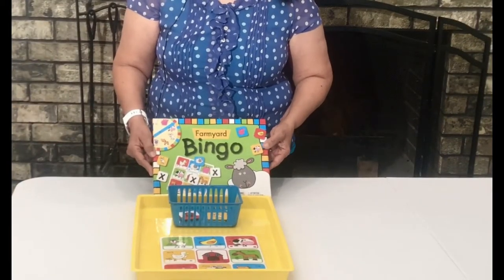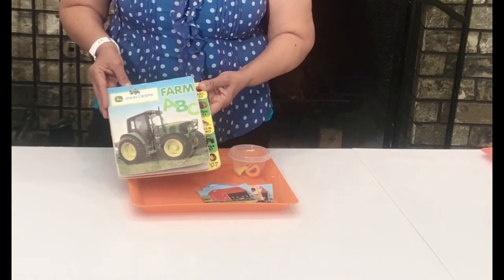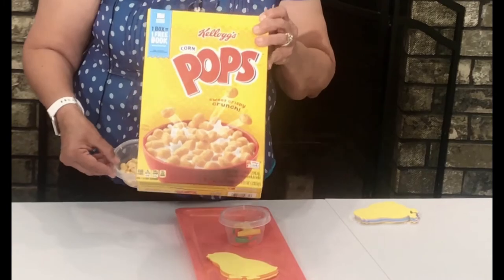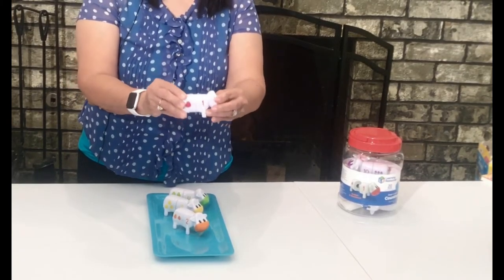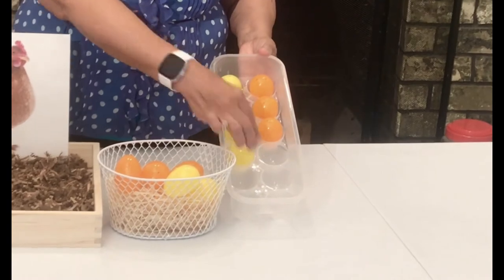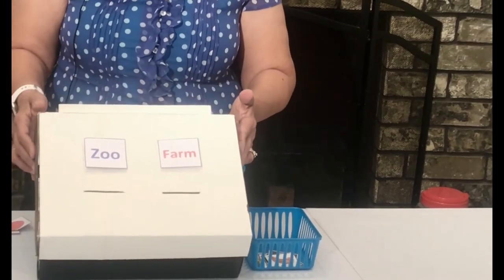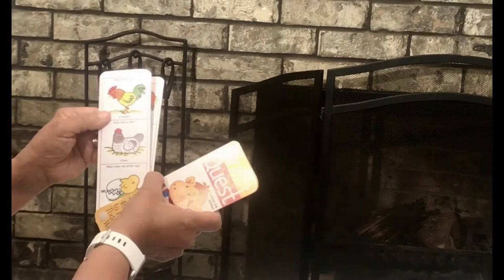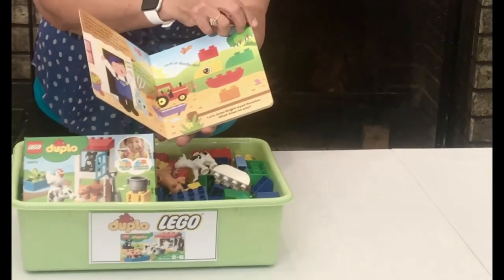Montessori Fun Farm Theme Activities for Toddlers Part 2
These are some of my Montessori inspired farm theme activities for children 2 to 5 years old. These hands on activities will inspire your child to learn as he's having fun.